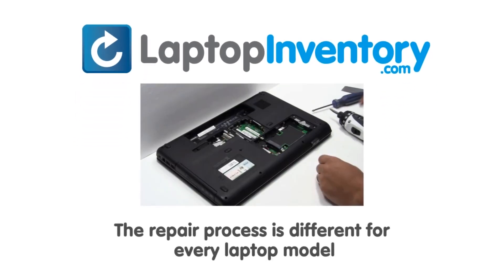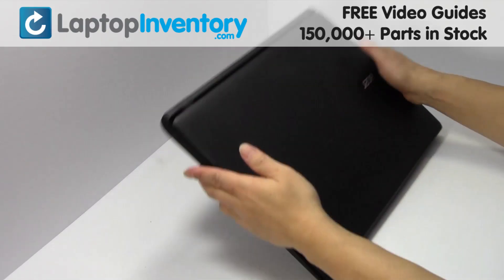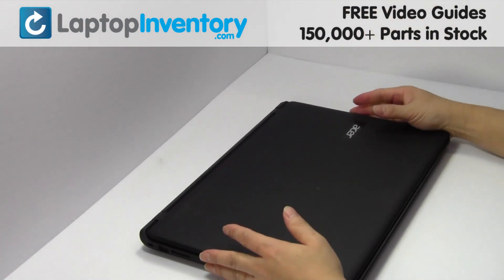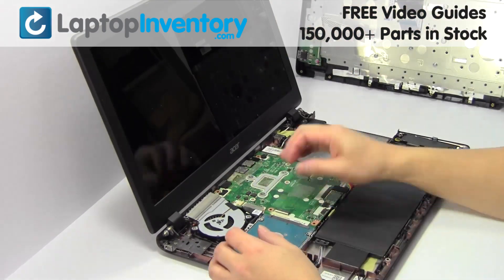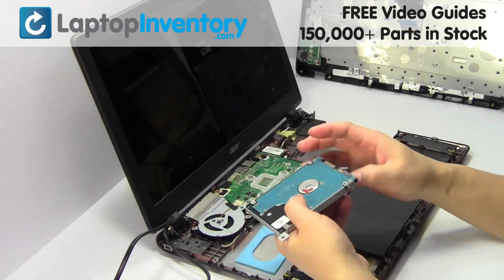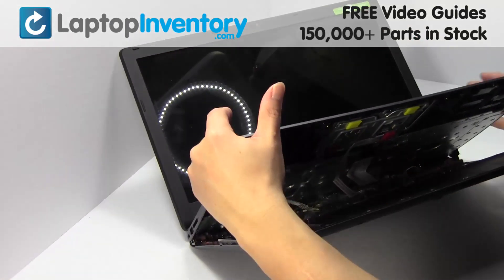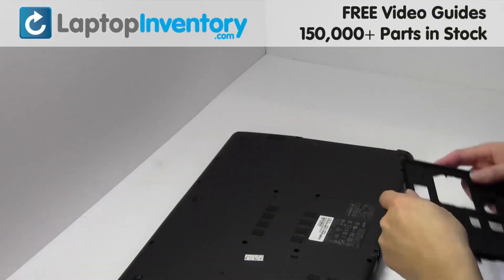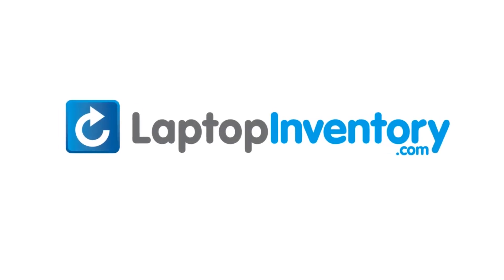Acer Hard Drive Installation Replacement Guide Replace Install Laptop Aspire ES1 E5 F5 V3 P257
Acer Aspire
E5-522
E5-532
E5-552
E5-553
E5-573
E5-574
E5-575
E5-722
E5-752G
E5-772
E5-773G
E5-774
EAZRT002010
ES1-523
ES1-533
ES1-572
F5-521
F5-522
F5-571
F5-572
F5-573
F5-771G
K50-20
L5VT A50B
N16Q2
NK-I1517.009
NSK-RE1SQ
V3-574
V3-575

Acer Aspire E15
E5-523G
E5-552
E5-573
E5-575
ES1-572

Acer Aspire E17
E5-752
E5-772G
E5-773G

Acer Aspire F15
F5-571T
F5-572
F5-573

Acer Travelmate
P257
P258-M
P259
P277-M
P278